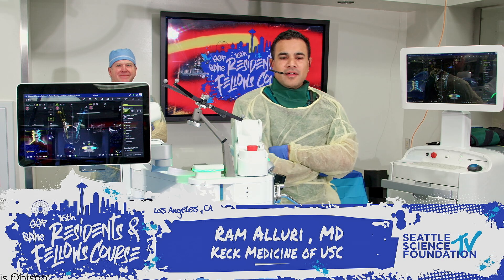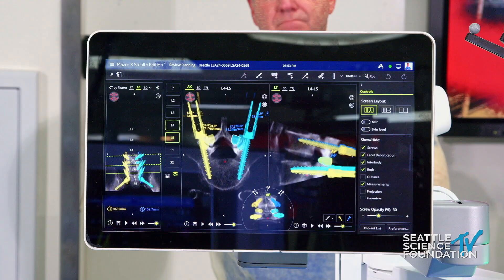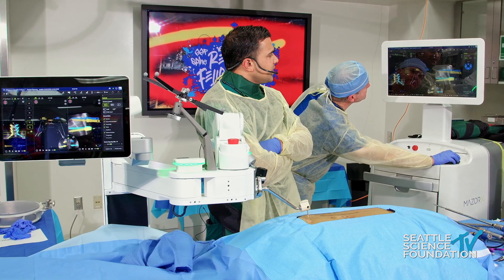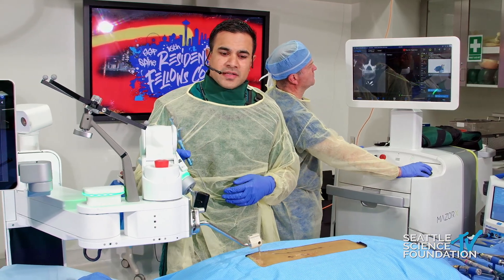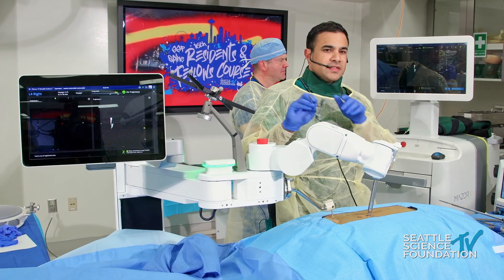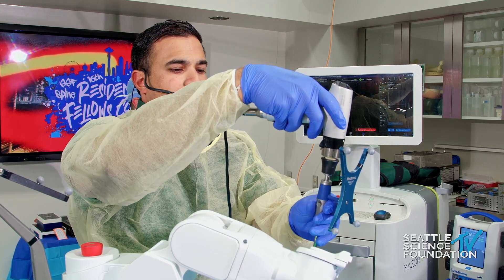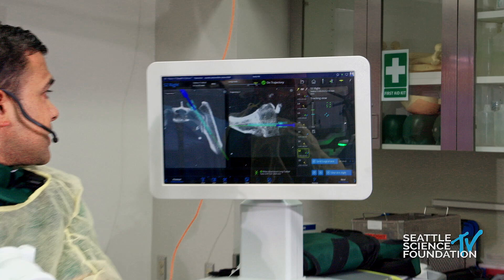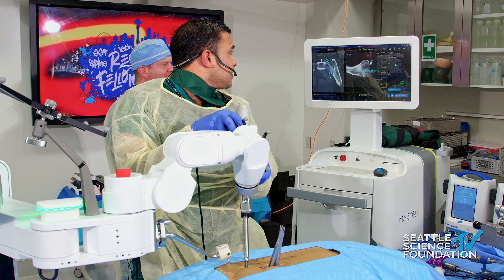Surgical Demonstration: Robotic Placement of Pedicle Screws - Ram Alluri, M.D.